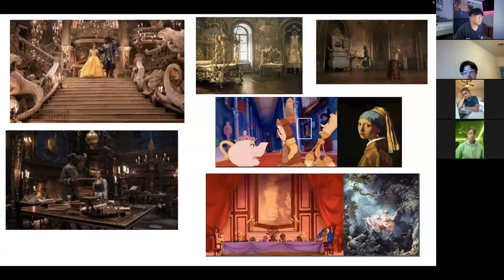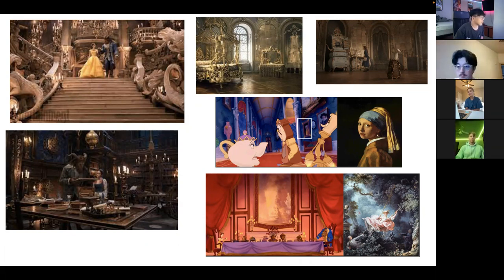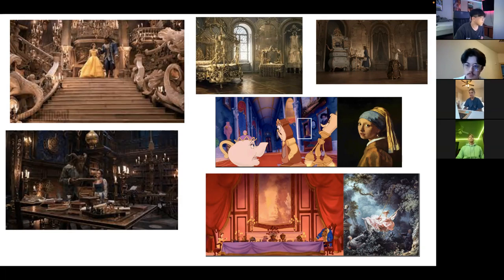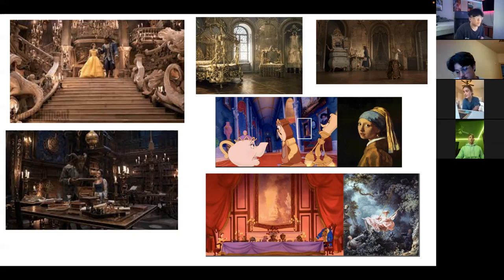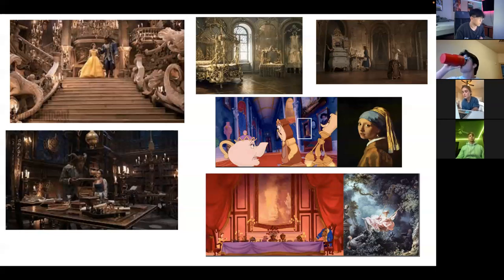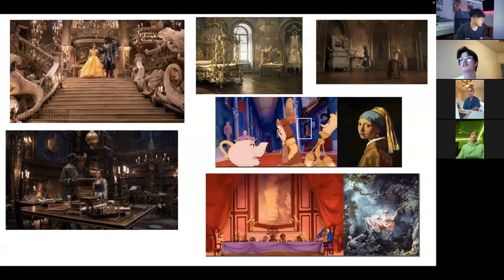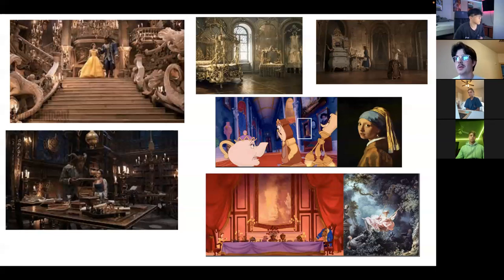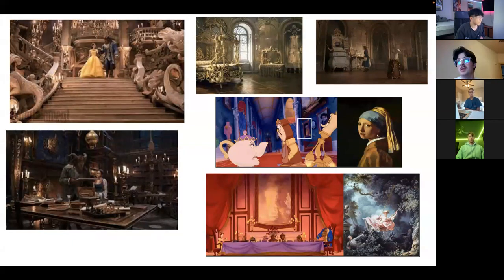Baroque and Rococo architecture in Beauty and the Beast